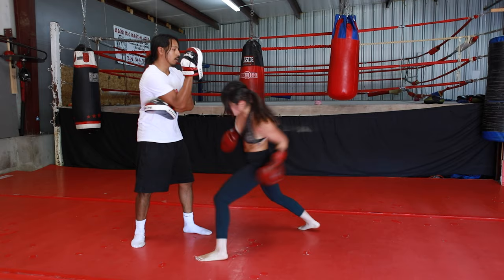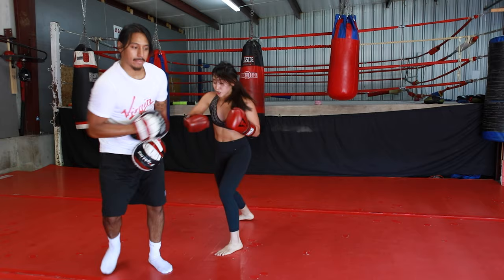THE MIKE TYSON BOXING DRILL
One of my favorite ways to train is Mitt-Work!
watch till the end for bloopers!

how is everyone doing?